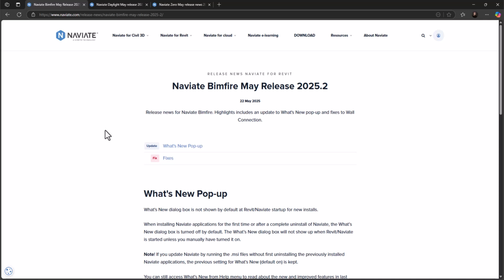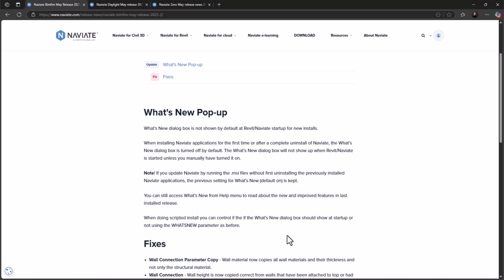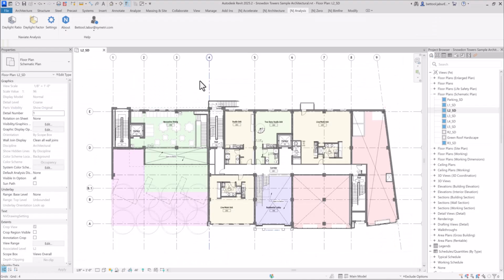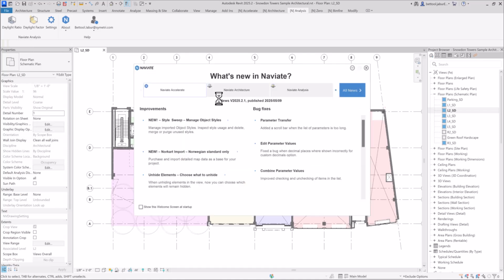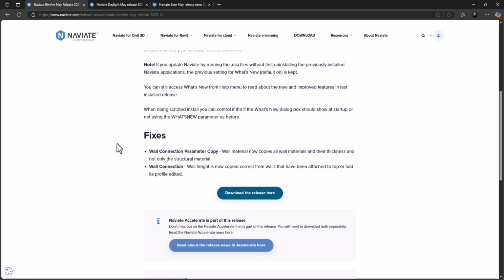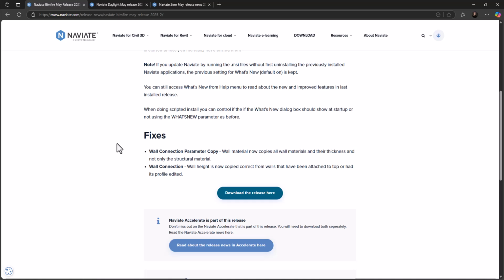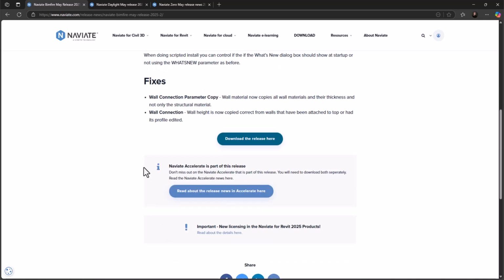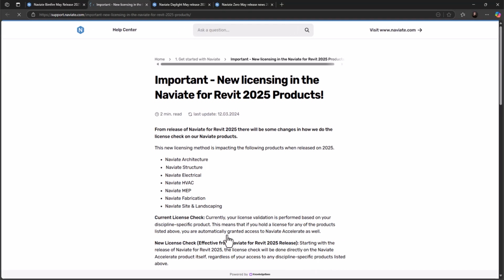Naviate Bimfire Release News 2025.2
🚀 Naviate Bimfire 2025.2 is here!
We’ve just rolled out the latest updates, here’s what’s new:

✅ Streamlined Startups
The “What’s New” popup is now off by default for new installs giving you a cleaner launch experience.

🔧 Smarter Wall Connections Two key fixes:
- All wall materials (and thicknesses!) now copy correctly.
- Wall heights from edited or attached walls are properly retained.

You can now download Naviate Accelerate as part of this release. Don’t miss out it’s designed to boost your workflow.

📄 Updated Licensing
Naviate for Revit 2025 includes a new licensing structure. Be sure to check the release notes for details.

About Naviate Bimfire
Integrate Fire Safety information directly in your Revit model. Easier, faster, safer.

Timestamps:
0:01 Introduction to the 2025.2 release
0:08 "What's New" dialogue no longer shown by default on new installs
0:21 How to manually enable the "What's New" popup
0:35 Impact of updating without uninstalling previous version
0:53 Controlling visibility of the welcome screen
1:17 Fix 1: Wall connection parameter copy now includes all materials and thicknesses
1:33 Fix 2: Wall height correctly copied from edited walls
1:44 Summary of main fixes and updates
1:51 New feature: Download Naviate Accelerate
2:08 Info on new licensing in Naviate for Revit 2025